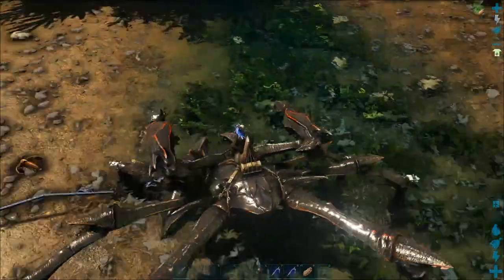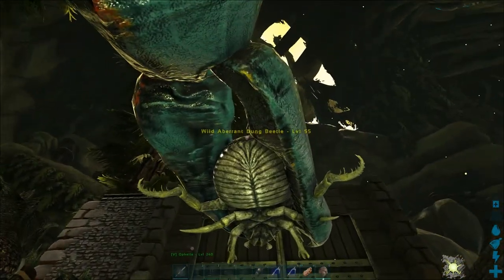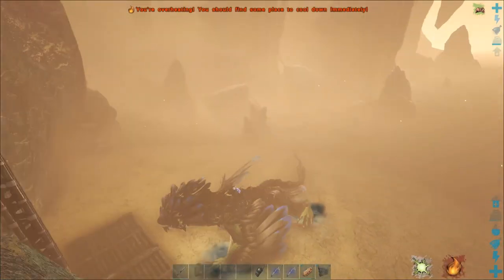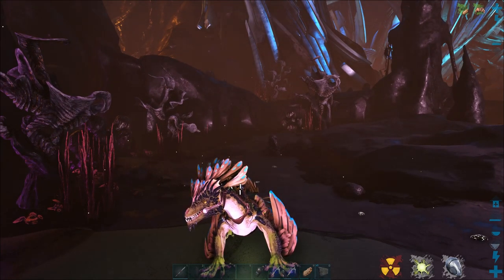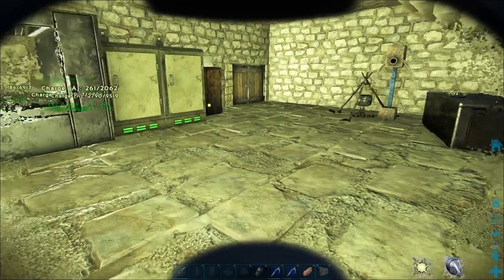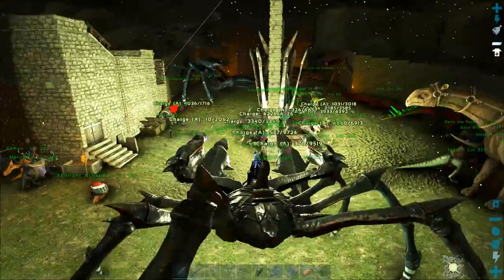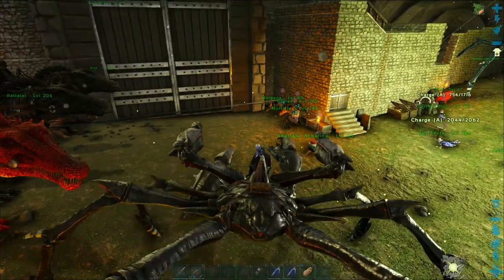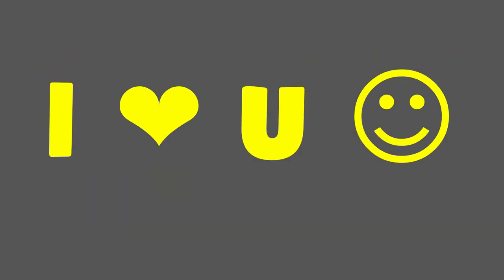Ark - Aberration - How to get Oil and Cementing Paste (A few methods!)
Soooo, here's 4 ways that you can get oil and 2 ways to get cementing paste in Aberration as it's somewhat different from other maps that I've played. Some of it might seem obvious but it's more as a confirmation for people who are just starting, whereas the latter methods (for oil anyway) are places that would take some exploring to go to.

I hope this helps, please do drop feedback and questions in the comments section!

Catch you all soon, and have fun! Timestamps below!

Timestamps!
Trilobites for Oil - 0:19
Dung Beetles for Oil - 1:51 (GPS = 35.6 x 52.8)
(Also, 13:07 for how much oil the Beetle makes)
Getting Oil on the surface - 6:46
Getting Oil near the Drake Eggs - 10:06 (GPS = 48.0 x 52.0)

Getting Cementing Paste from Snails (Achatina) -  13:46 (GPS = 35.6 x 52.8)
Getting Cementing Paste with a Frog (Beelzebufo) - 16:30 (GPS = 35.6 x 52.8)

Links!

Copyright stuffs!